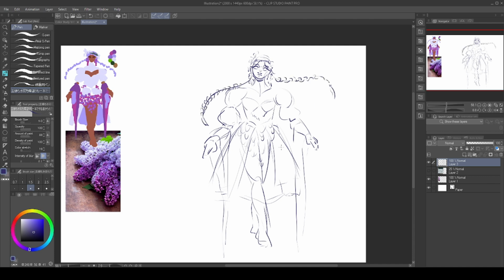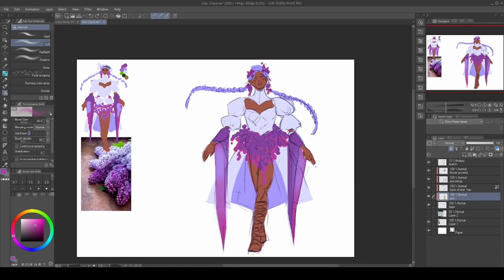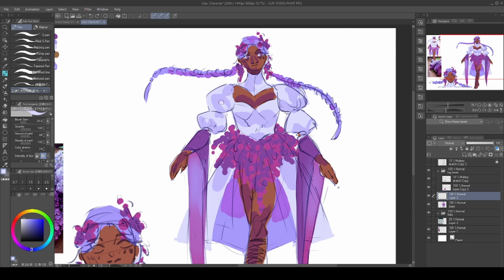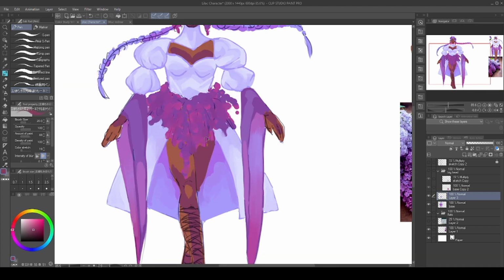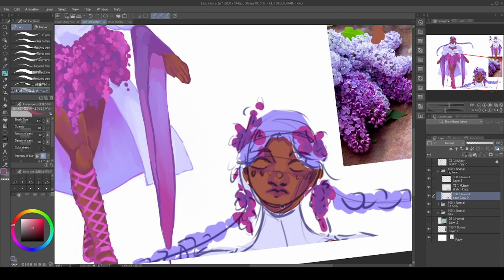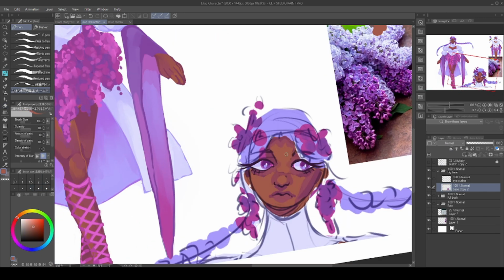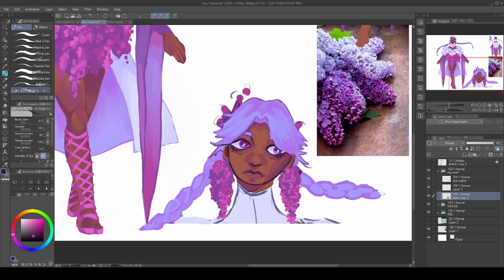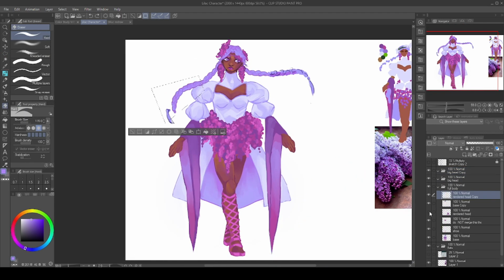Turning FLOWERS into Characters !!🌱 LILAC PRINCESS🌱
I hoped you liked this video! If you did, be sure to keep an eye out for more of this series!

HAPPY ART FIGHT FOR ALL WHO CELEBRATE!!! I'll link my profile below for anyone interested :))